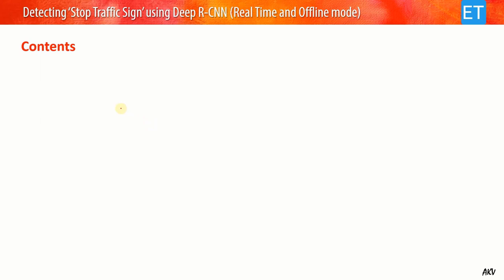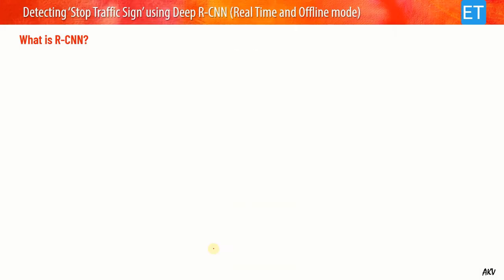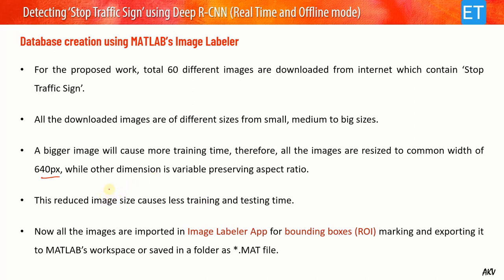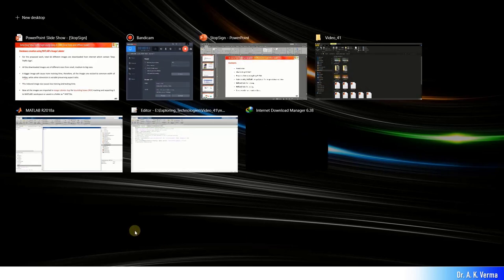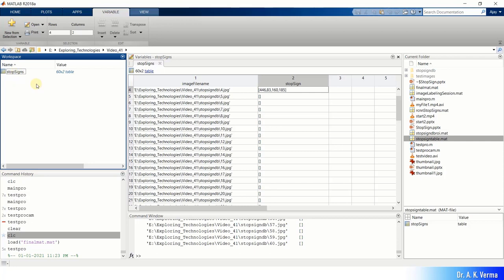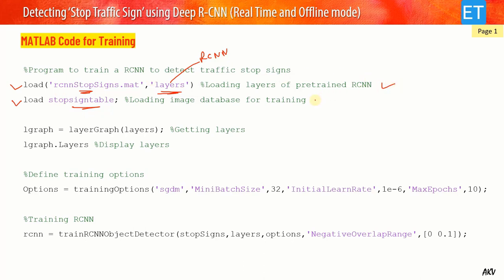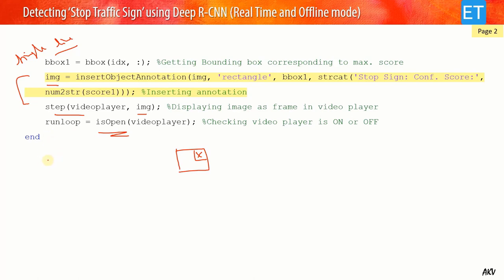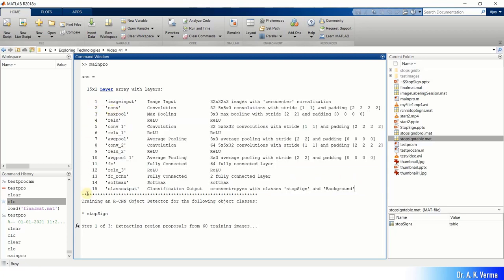Detecting STOP Traffic Sign using Deep R-CNN (Real Time and Offline Mode)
Hello Viewers, in this video, It is explained that how one can implement a deep RCNN for detecting 'STOP' traffic signs from image and videos in both offline and real time mode.
Also, it is shown that how one can use MATLAB's Labeler app to create database for training. Here, transfer learning is used and for fine tuning, a pre trained RCNN is re trained on our own image dataset which is created with help of Image Labeler app.

This video has following contents:
* Introduction.
* What is Deep R-CNN?
* Proposed Scheme using Deep R-CNN.
* Understanding MATLAB’s Image Labeler for image database creation.
* MATLAB Code for training.
* MATLAB Code for testing.
* Code execution and result analysis.